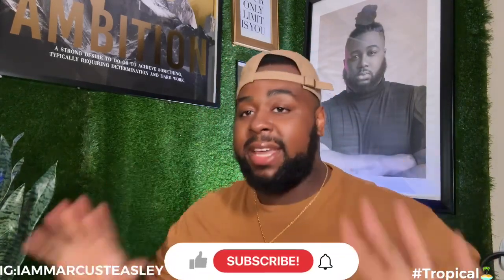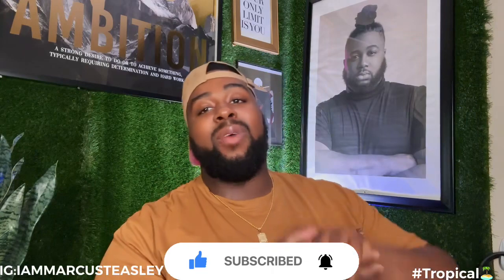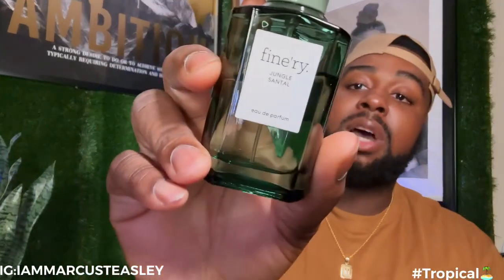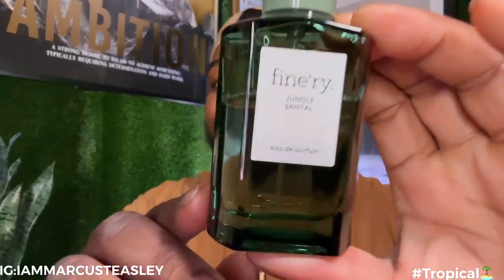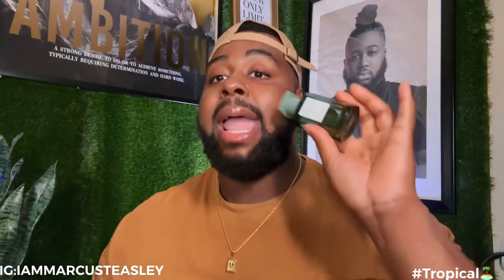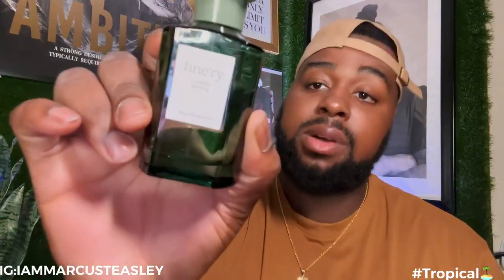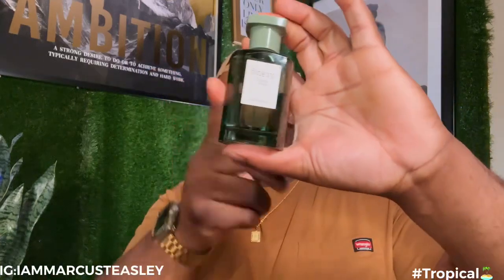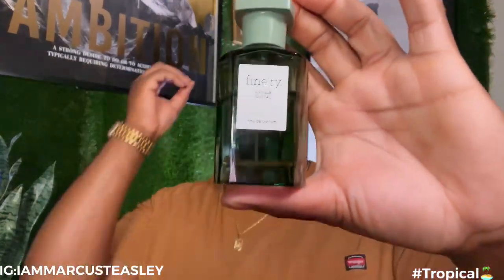The New Fine’ry Jungle Santal | Perfect For Summer Fragrance | Tropical Vacation Fragrance 🛫🏝️🌴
Welcome Back To The Channel Fam

Hopefully Y’all Enjoy Todays New Video